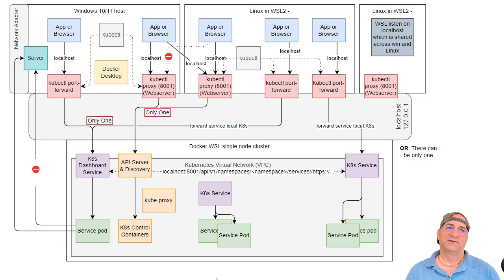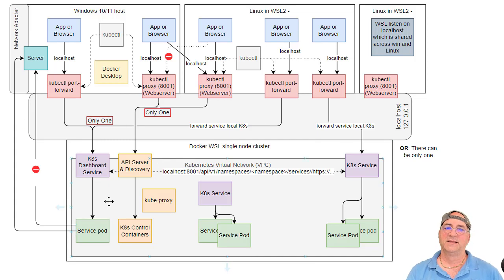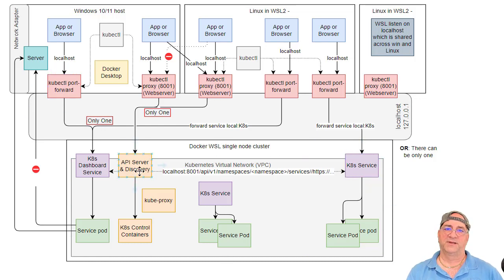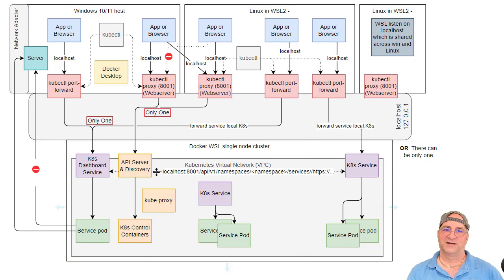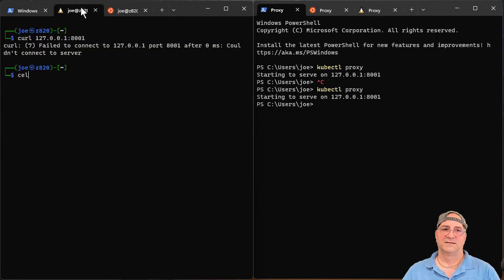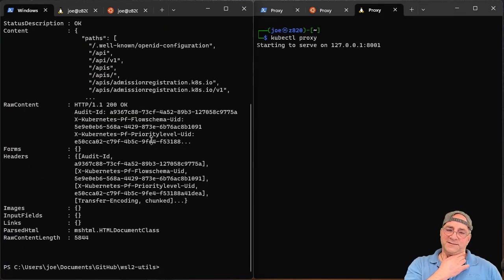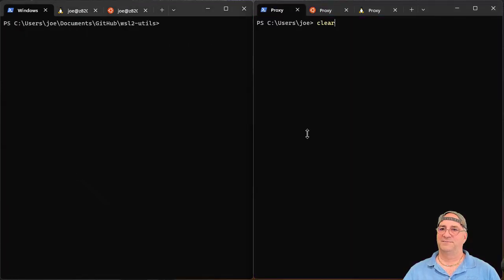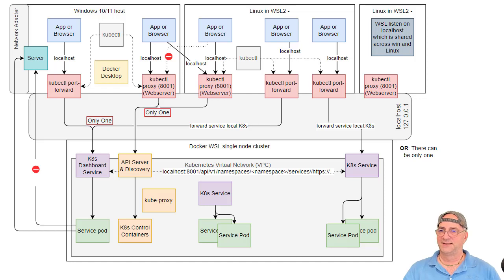Magical localhost networking with Docker WSL2 Windows and Linux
Pictures always help. We can use this one to put together a basic description of how the Windows, WSL2 Linux distributions, and Docker on WSL and Kubernetes talk to each other over localhost. What is that "kubectl proxy" and "kubectl port forwarder" magic? There is also some asymmetric behavior that may be obvious on a first pass.